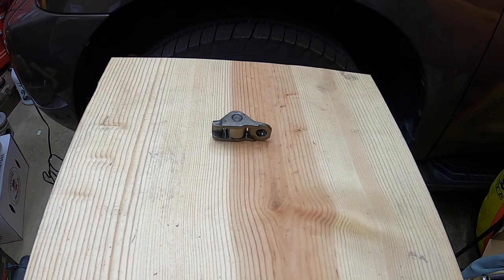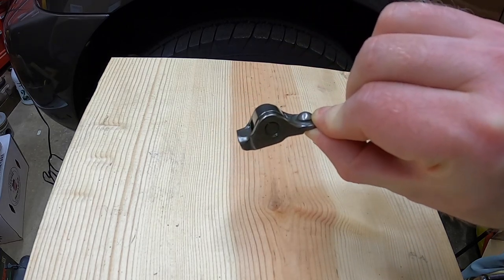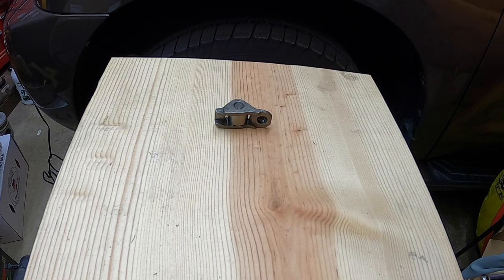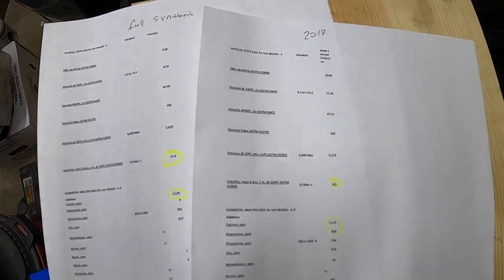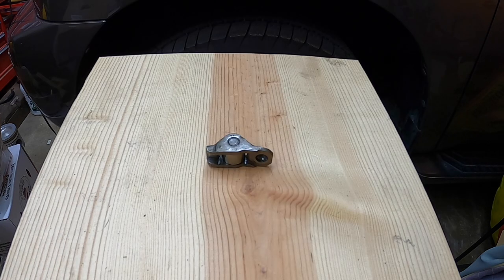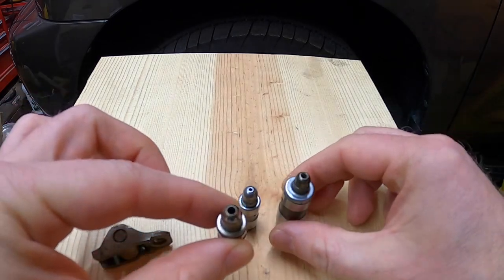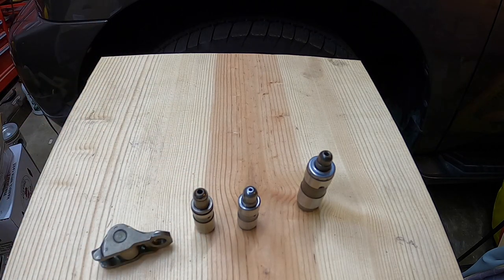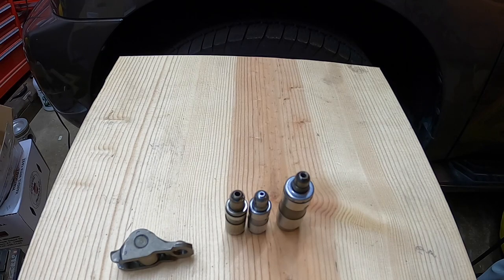Ford F150 rattle noise diagnostic solution. How to fix Ford engine noise on 5.0 v8 coyote lifter